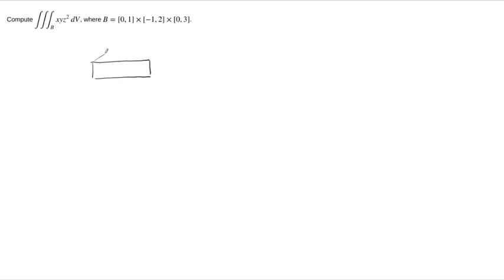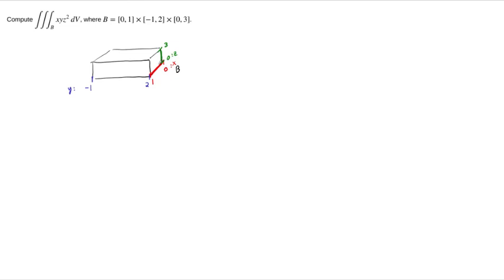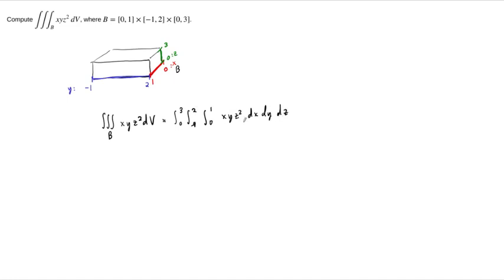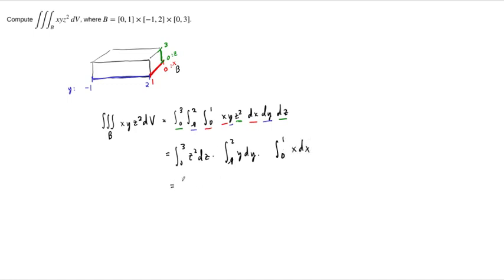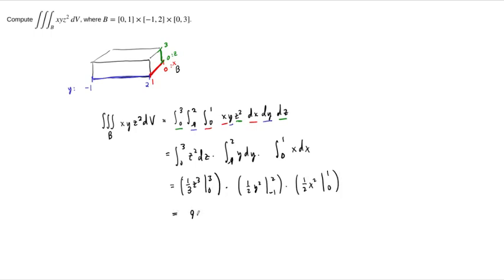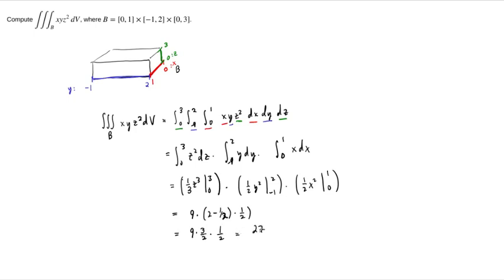Example: Triple Integral over a box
We compute a triple integral over a rectangular prism (box) domain.